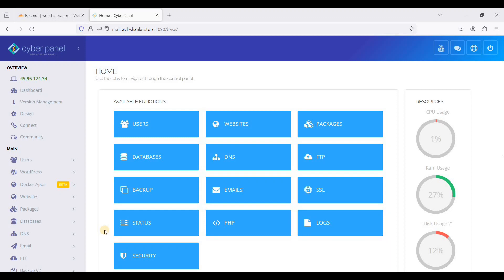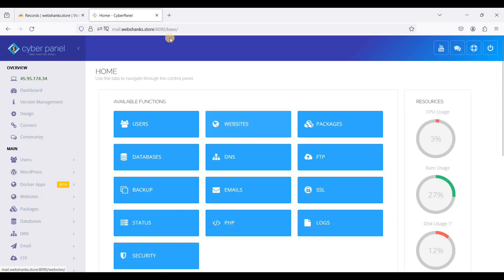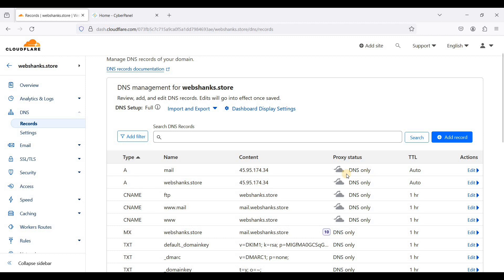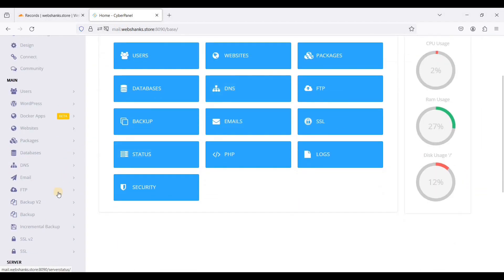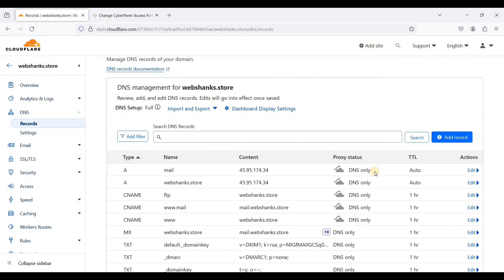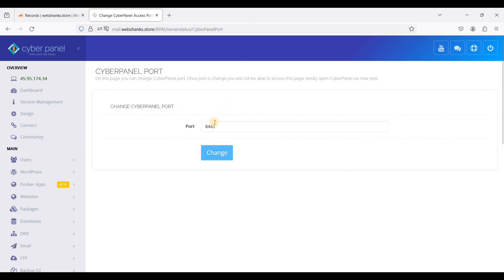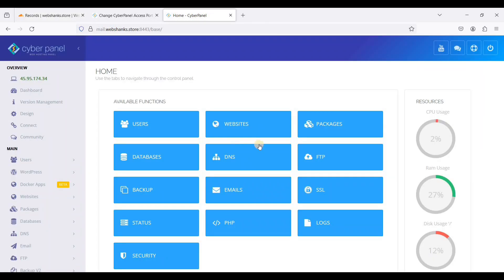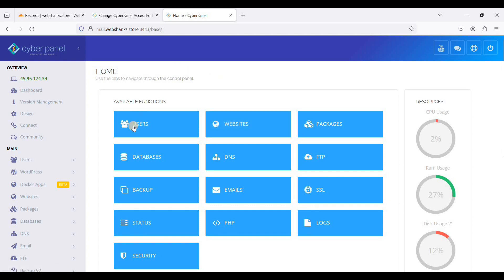Change CyberPanel Port From 8090 to 8443 The Easy Way And Use Cloudflare Proxy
You can use this method if you want to enable proxy in Cloudflare. Note that this won't work with CyberPanel email server enabled.

*Best Laptop for Emailing and Surfing*